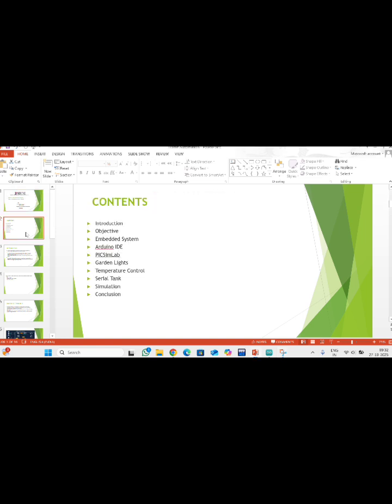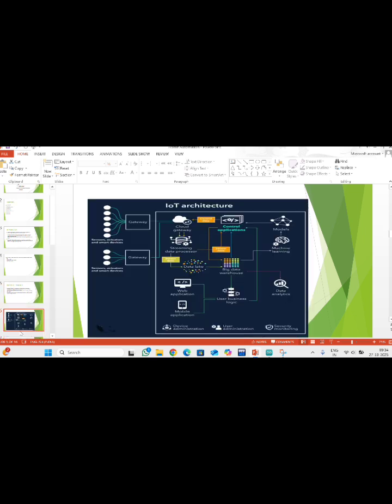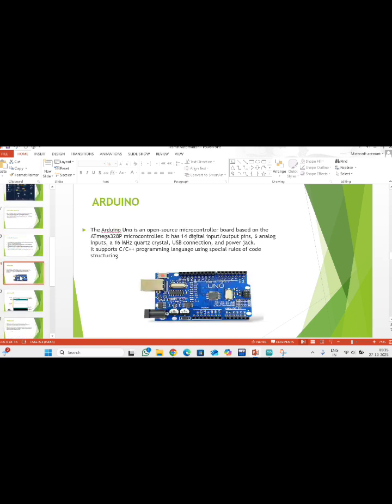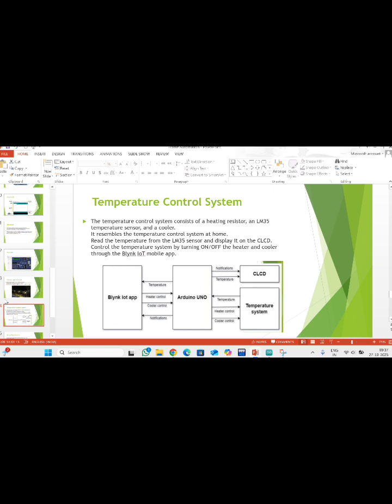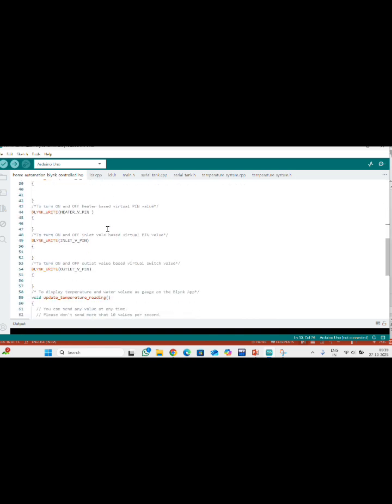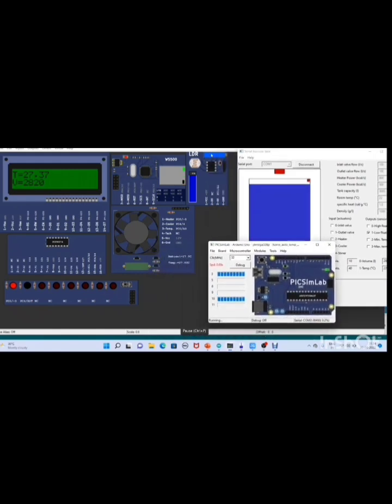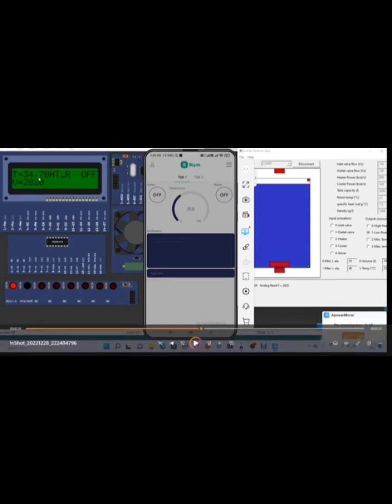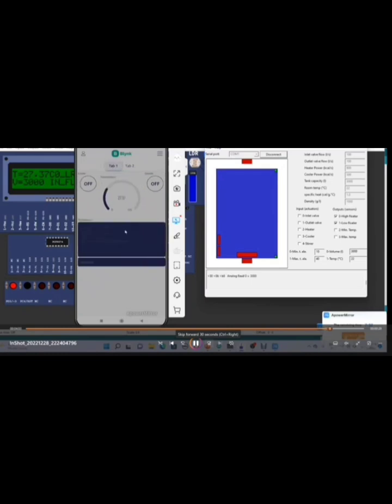Our Emertxe Internship Project: On Smart Home Automation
Finally Completed the project!
HOME AUTOMATION project was successfully completed by me with the support and guidance of EMERTXE TECHNOLOGIES.
THANKYOU